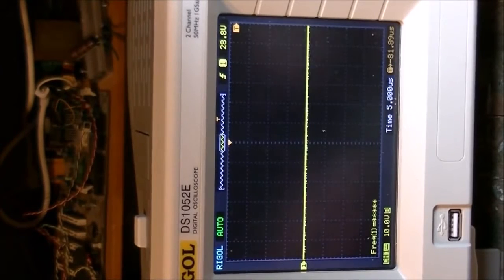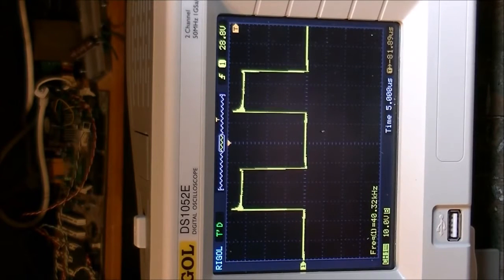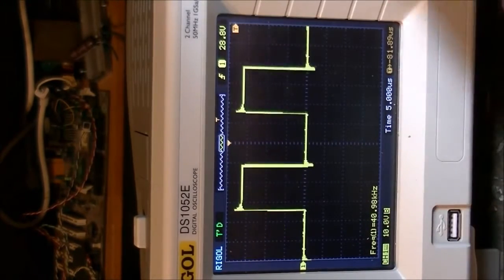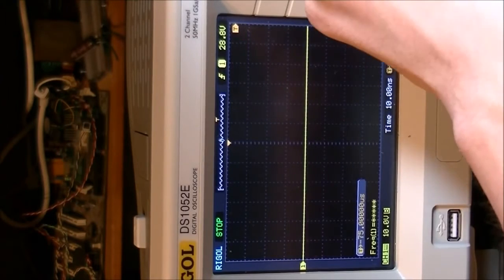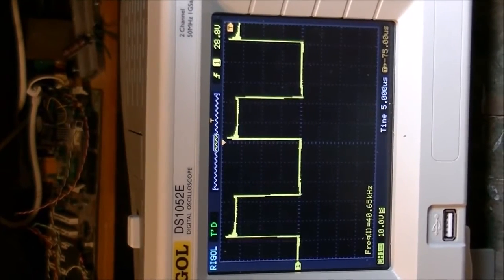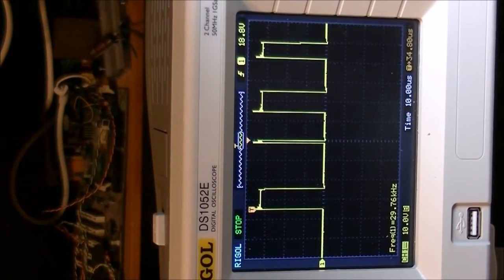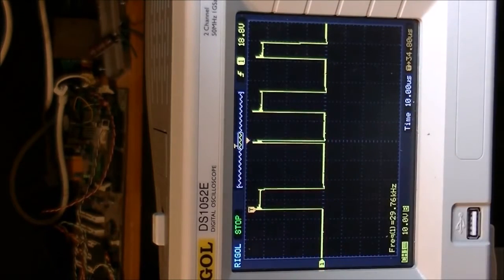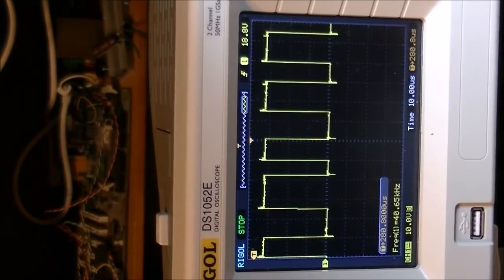[3DPrinter.org.ua] Драйвер шагового двигателя MKS TB6600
Купить 3D принтер, ABS, PLA пластик Вы всегда можете в нашем магазине